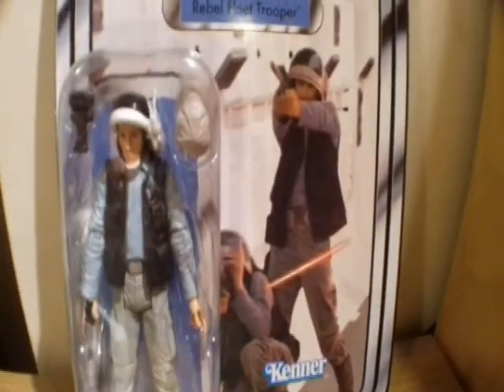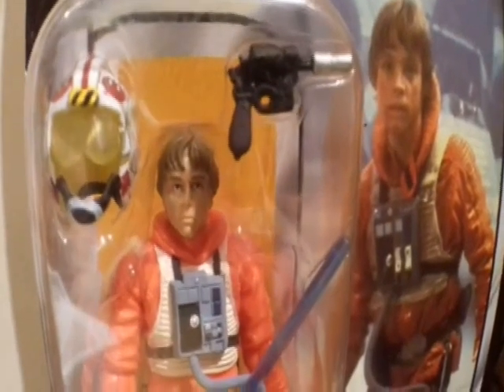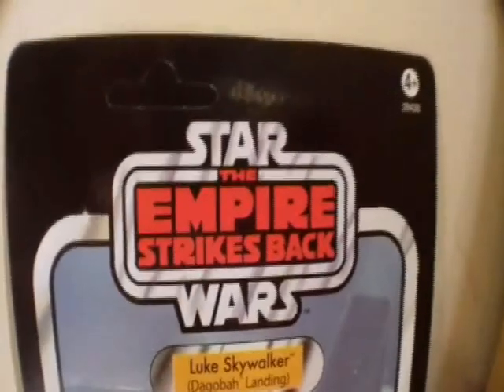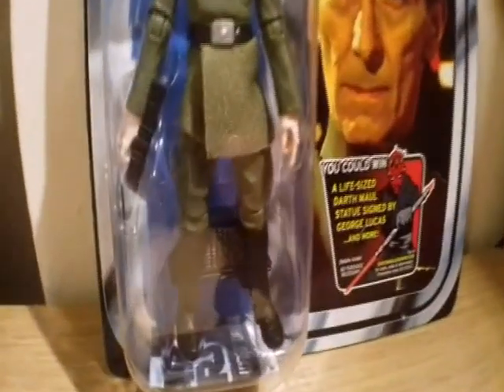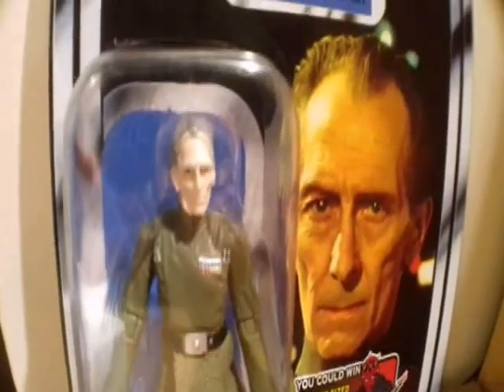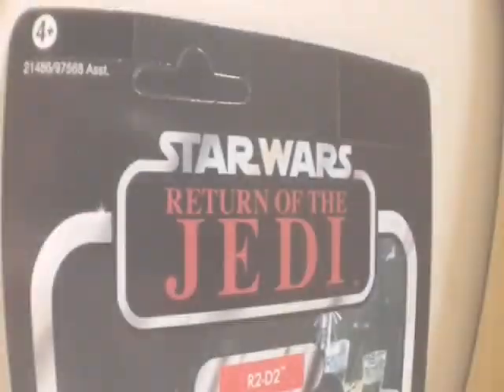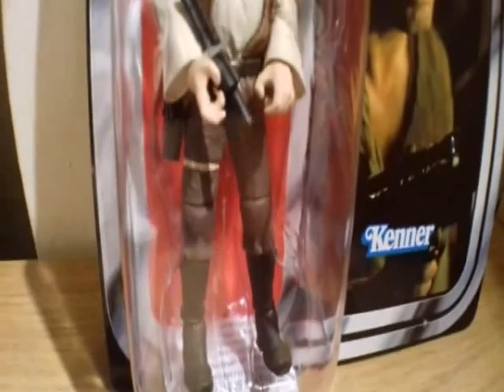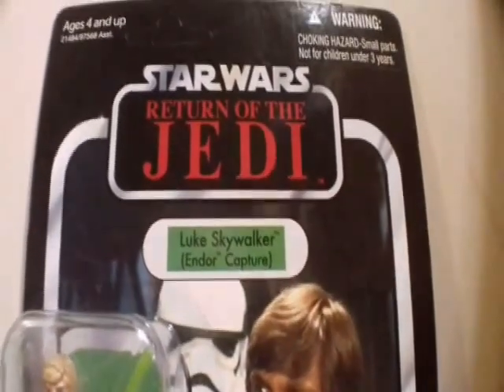Vintage Collection TOP 5 - NEW card backs for Original Trilogy characters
Just as the title says folks -  this is my next episode in my Top 5 series and it's for cardback released for original trilogy charcters that are brand new (by this I mean the card didn't exist back in the 1970's or 80's at the time of the original line of figures with classic packaging)

I hope you enjoy and I encourage you to leave your top 5 of this variety!  There were plemty more I could have included in my own list (like Echo Base Han) and my opinion my change month to month!

O.O.K :)